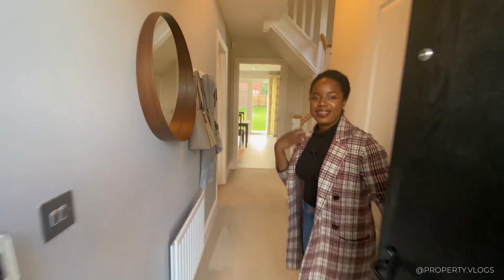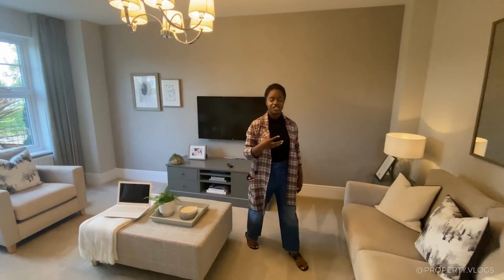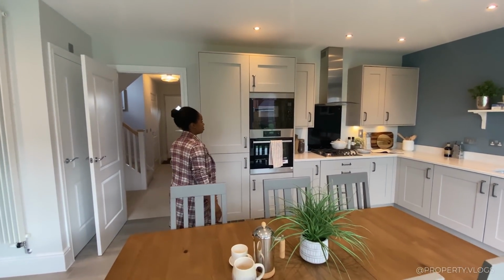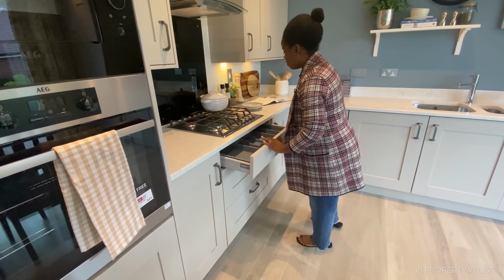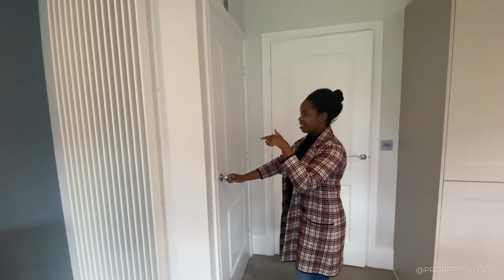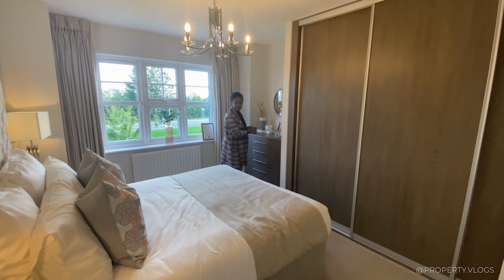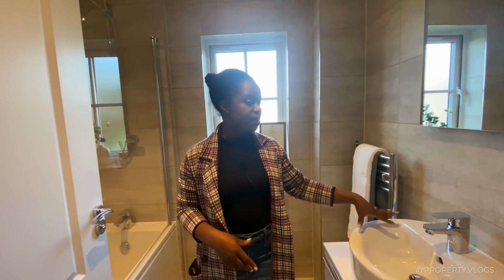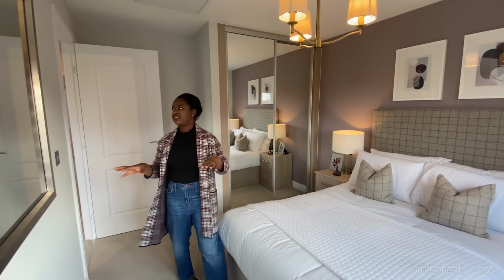Touring an ELEGANT 4 Bed New Build | FULL Property House Tour UK | Redrow Homes The Stratford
Join us this week as we take a full tour of this elegant spacious four bedroom detached home built to a high specification by Red Row homes located in the south Essex.

Would you like to collab with us or would you like your property to be featured on this channel?

Property Details: 4 Bedroom 2 Bath , Approx.1150 sq ft interior space, open plan kitchen/dining/family space, Integrated appliances

Property Description: The Stratford is a prime example of Elegant and handsome and is the epitome of a family home . This detached four bedroom home has a modern , stylish interior design . Open plan living spaces contribute to the modern ambience that is created such as the expansive kitchen/dining/living area that is perfect for spending time together with the family, while a separate lounge of similar size provides an idyllic place to unwind.

A FEW KEY FEATURES
 4 luxury bedrooms
 Open plan kitchen/dining room
 Cloakroom
 Traditional exterior
 Separate lounge
 En-suite to main bedroom
 Safe Neighbourhood
 Ready to make your own
 Award winning homes

Our Channel: We are two UK Architects with a passion for properties, house buying and development. Through watching our videos you will see us tour and vlog all things property related and we hope to show you some fantastic aspirational properties that the UK has to offer. Leave a comment on any video if you have any questions about UK properties here or simply to say Hi!

Created by Tumi & Brian - @property.vlogs

Filmed & Edited by Brian and Tumi

Time Codes:
00:00 - Intro
00:13 - Property Key Stats
00:39 - Entry, lobby ,toilet
02:21 - Lounge
03:28 - Kitchen, Family Room & Dining
08:45 - Stairs & Landing
09:05 - Bedroom 4
09:40 - Primary Bedroom 1 Suite, Ensuite
11:42 - Storage & Family Bathroom
12:44 - Bedroom 3
13:30 - Bedroom 2
14:16 - Final Thoughts, Summary & Outro